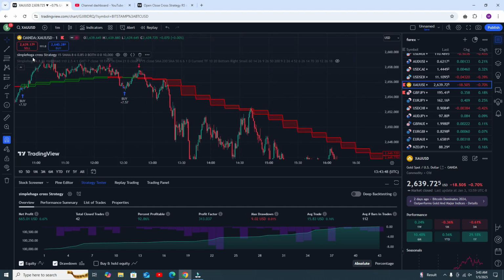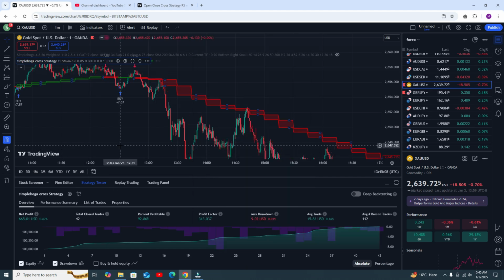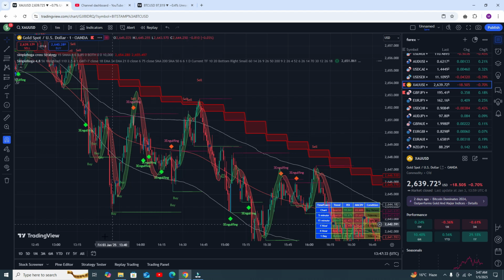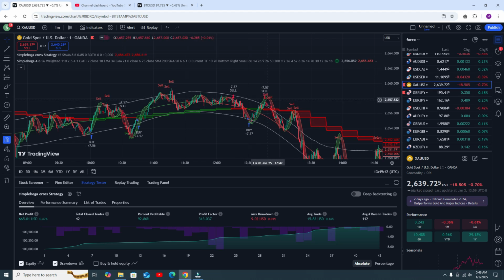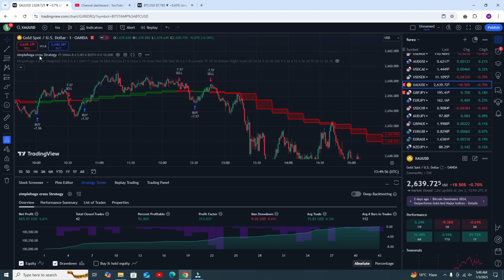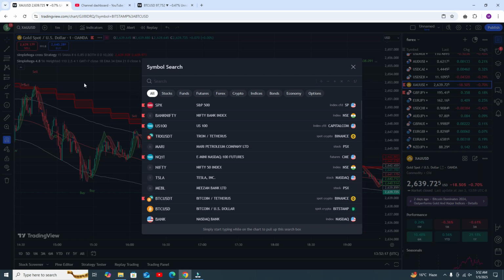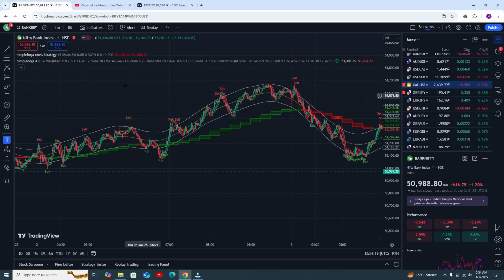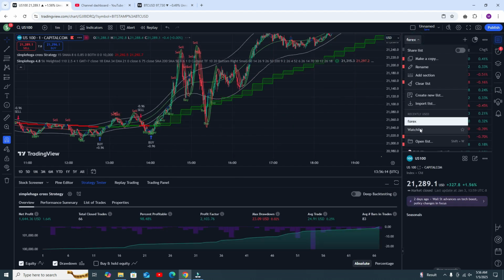7 NEW Most Profitable TradingView Indicators For 2025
7 NEW Most Profitable TradingView Indicators For 2025

Trading Strategy
5 minute scalping strategy pdf
5 minute scalping strategy
scalping strategy
1 minute scalping strategy
tradingview indicators
tradingview indicator
buy sell indicator tradingview
tradingview
tradingview tutorial
stock accurate
apple stock
Stock
nasdaq
Sp500
s&p 500
us30
us30 live trading
AMC Stock
tradingview
forex trading
stock trading
stock buy
us stock trading
us stock
cryptotrading
stock
Dow Jones
Dow
stock trading
forex
tradingview